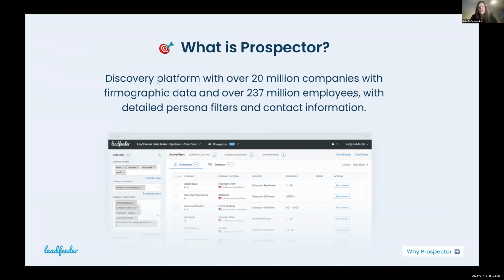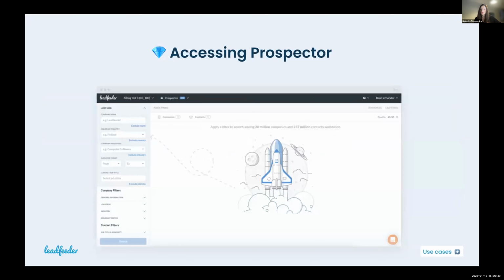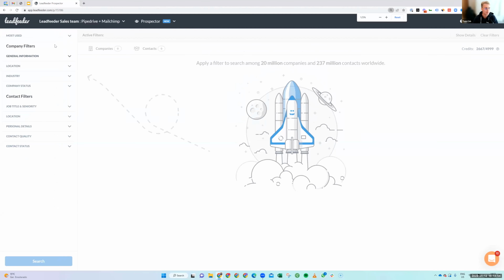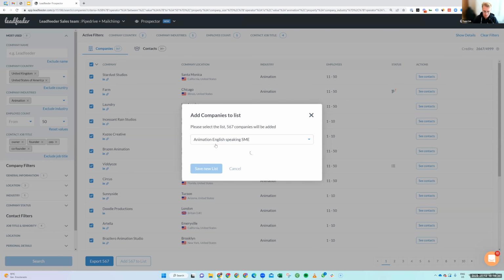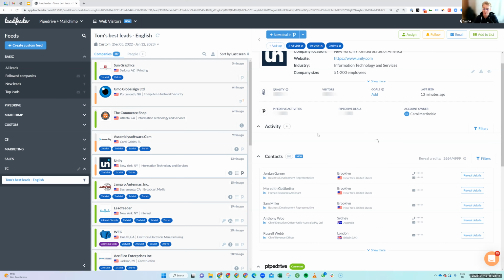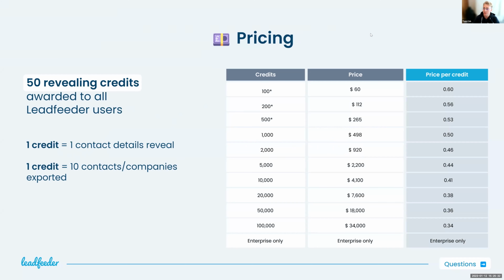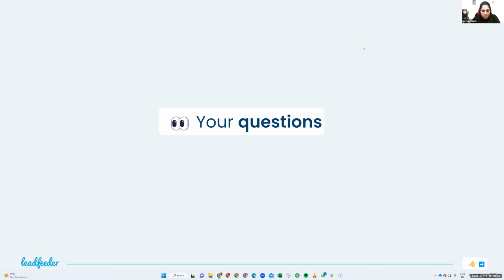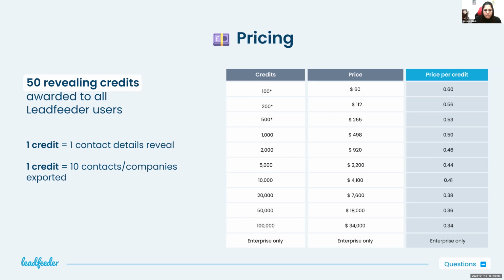Webinar: How Prospector Can Help you Find & Speak with More Companies in 2023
Join our webinar to learn how you can use Prospector and accelerate your revenue pipeline with better quality data.

That's not it. You will also learn how to:

Discover new prospect companies that haven’t visited your website yet
Build target audiences that fit your ideal customer profile

Use your 50 free credits for revealing contacts or creating target lists!